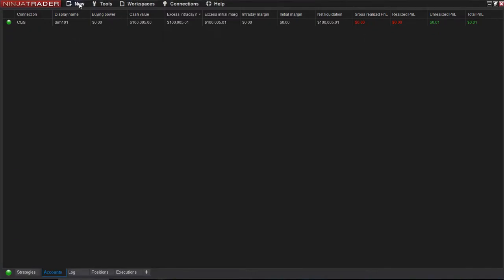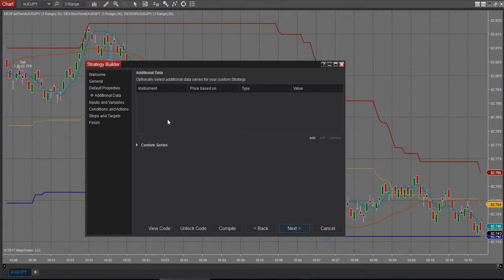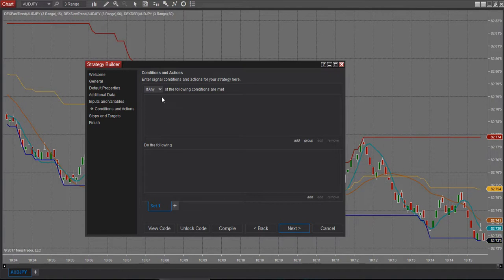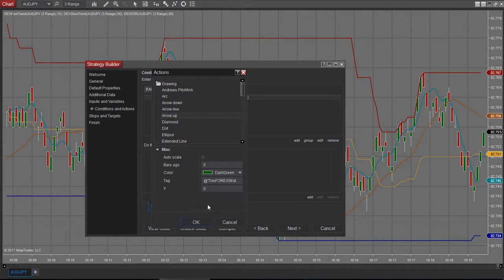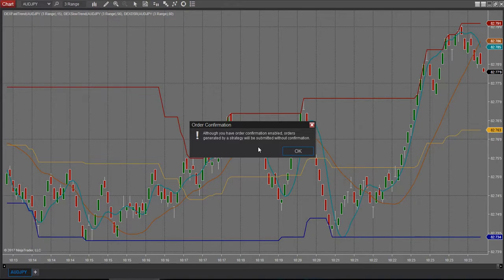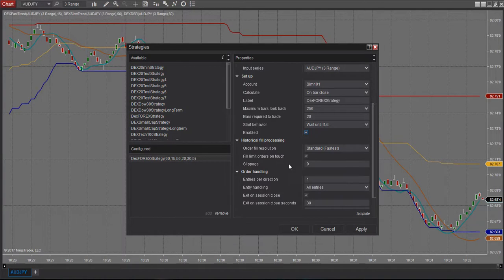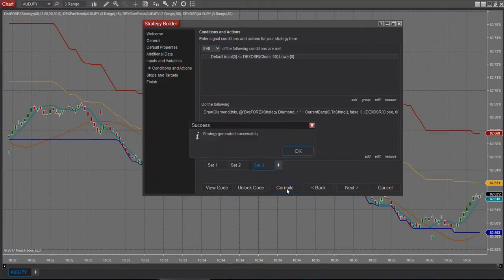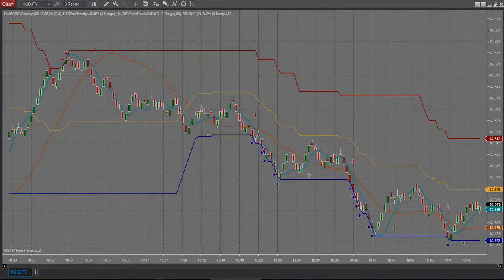FOREX Strategy 1